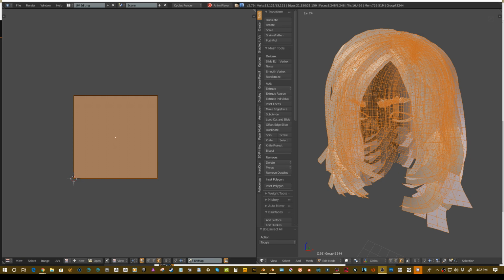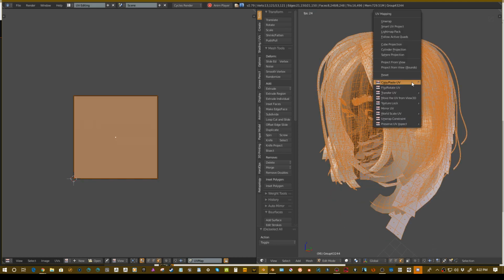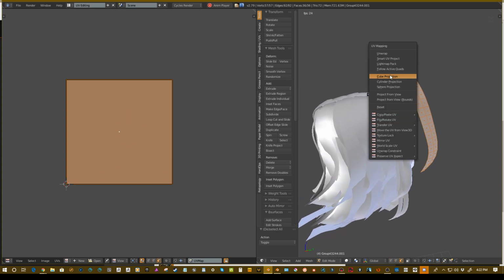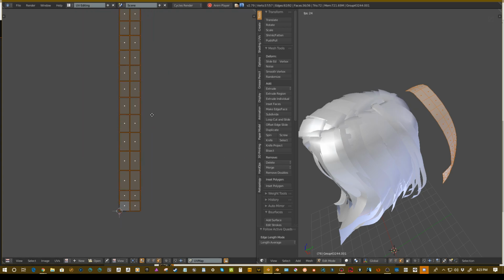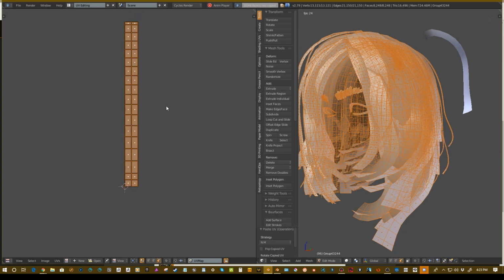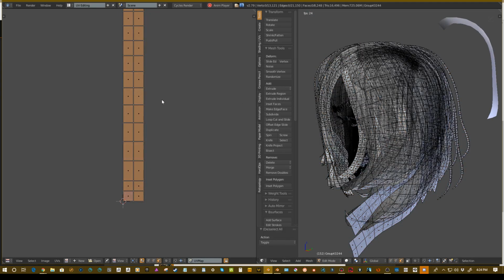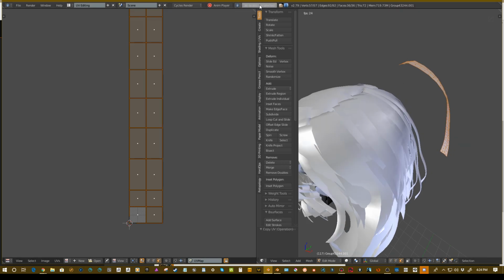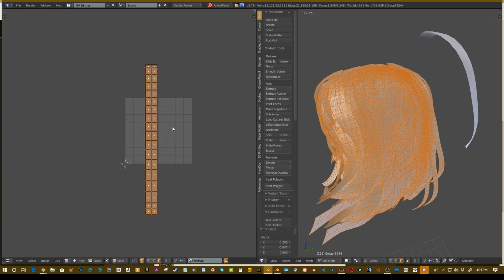Blender Unwrapping Game Hair Extremely fast in Blender 2.79